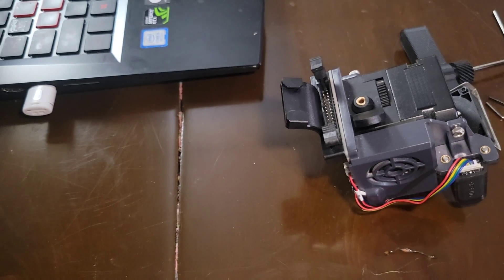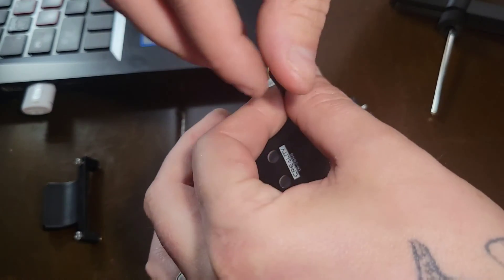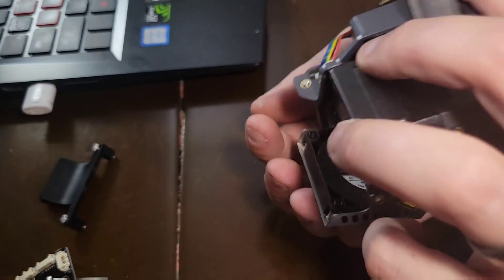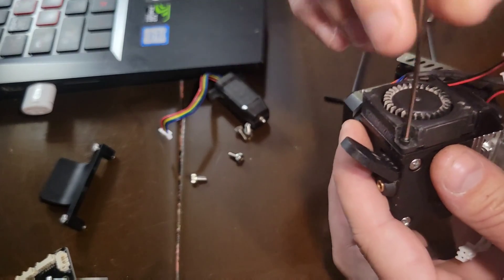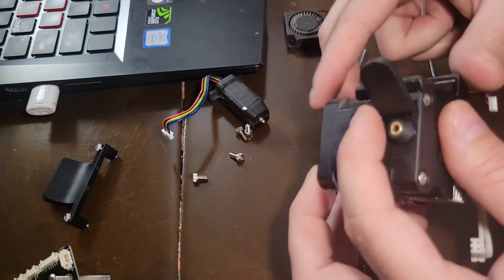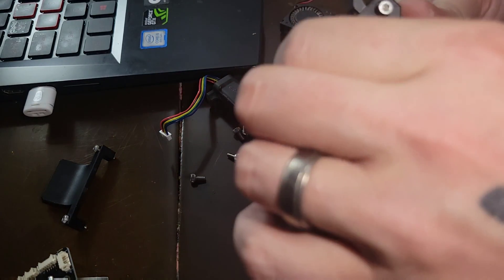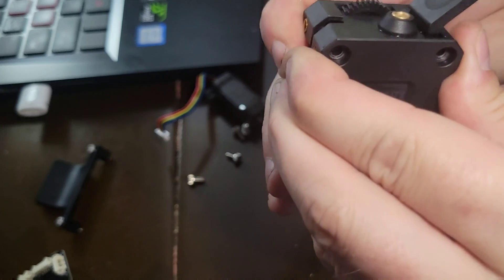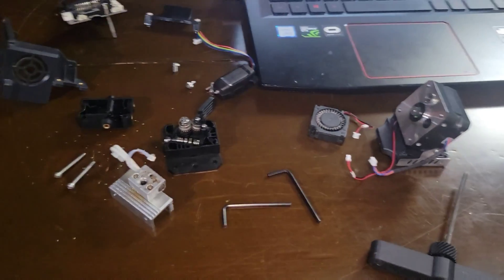3 Easy Steps to Unclog Your Sprite3D Direct Drive Extruder!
2pcs Bambu Activated Carbon Air Filter For Bambu Lab X1C 3d Printer Parts
In this video, I'm going to show you 3 easy steps to unclog your Sprite3D direct drive extruder! This hotend is a critical part of your 3D printer, and if it's not working properly, it can cause a lot of problems.

So in this video, I'm going to show you how to unclog your extruder using 3 easy steps. I hope this video helps you solve your extruder unclogging problem quickly!